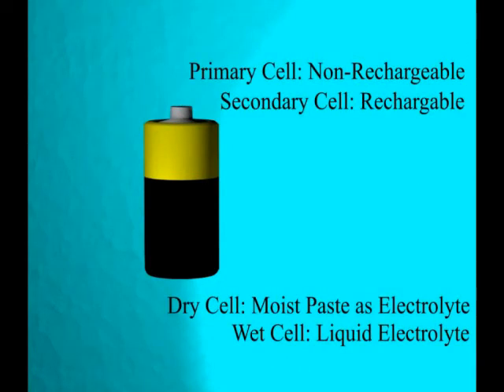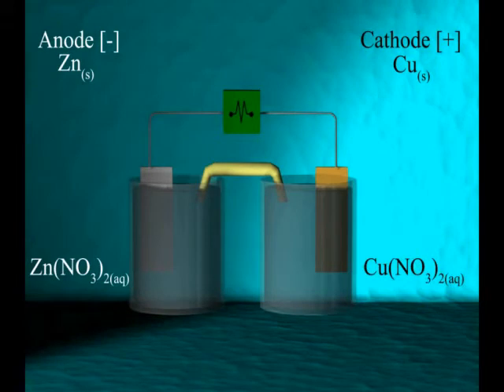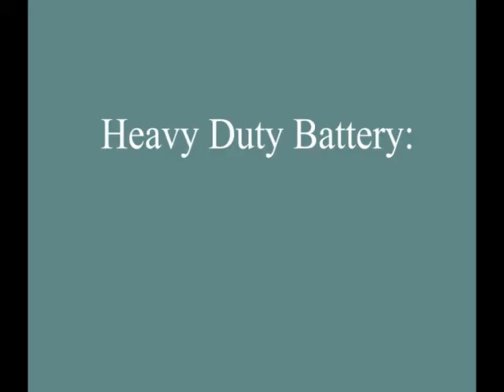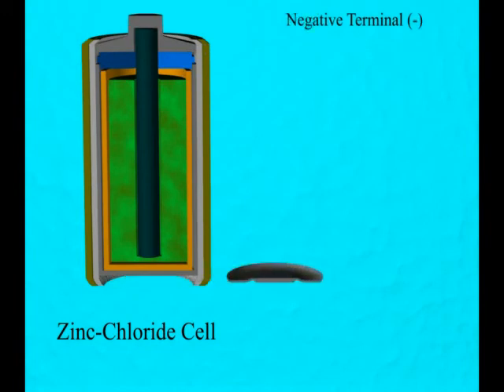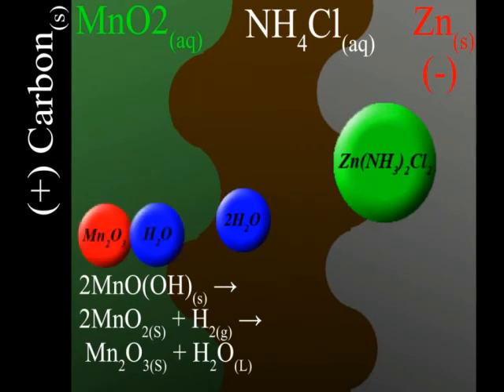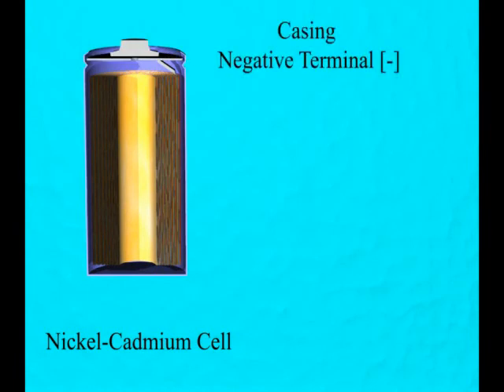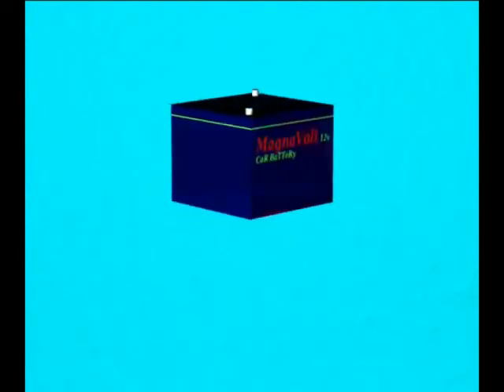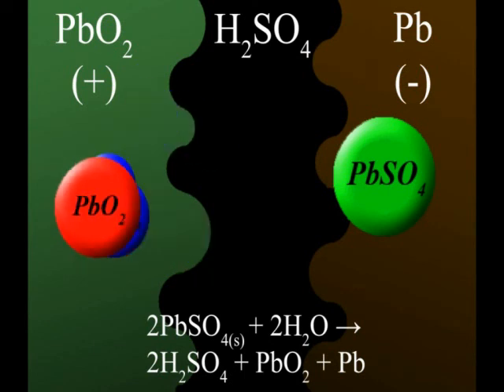Chemistry Report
For chemistry class we were required to pick a form of presentation & a topic; i chose video & batteries.. turned out ok.. not quite history/science channel quality, but good enough for a classroom presentation :D